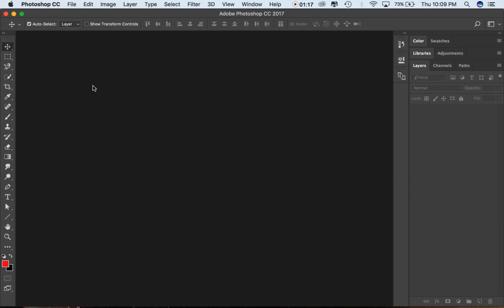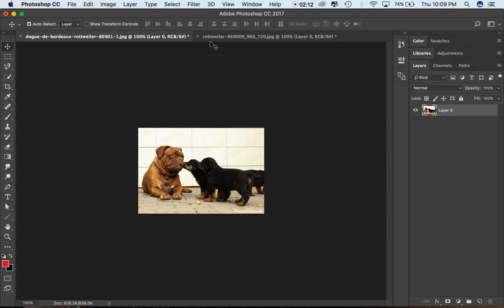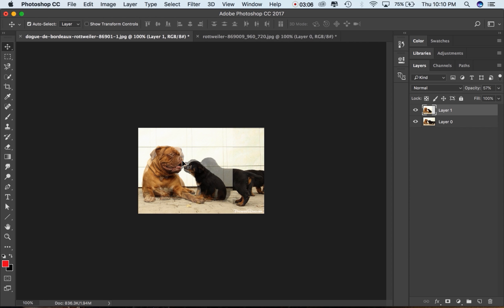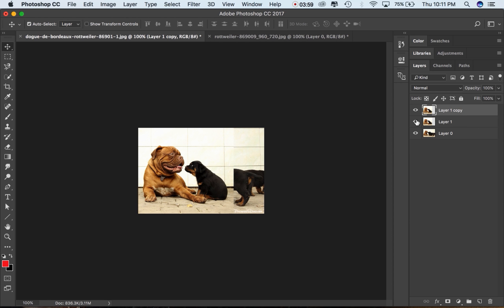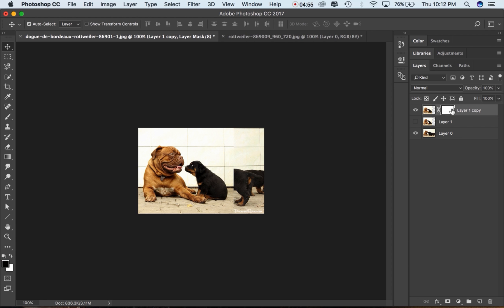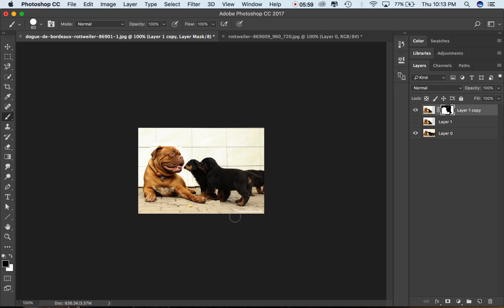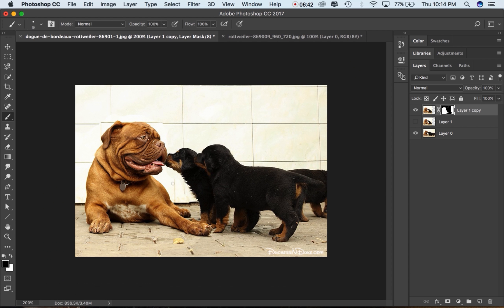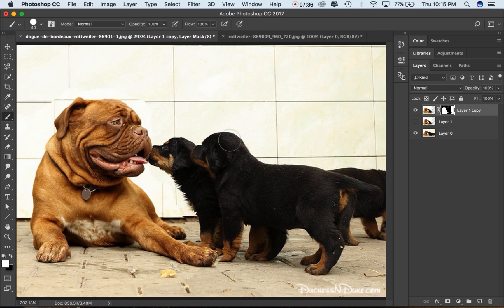How to apply mask effect using black and white color in CC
Hello! there in this tutorial, I will be talking about adding a mask effect on images in Adobe Photoshop CC. Mask effect it is one of the easiest ways to create manipulation images in less work time.